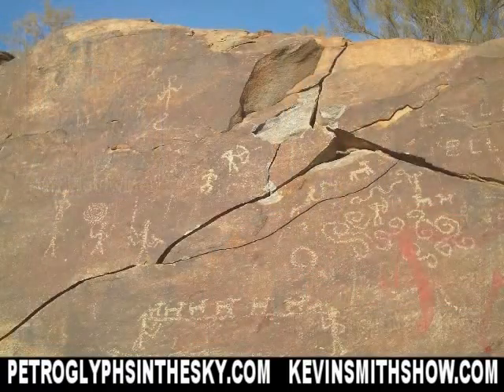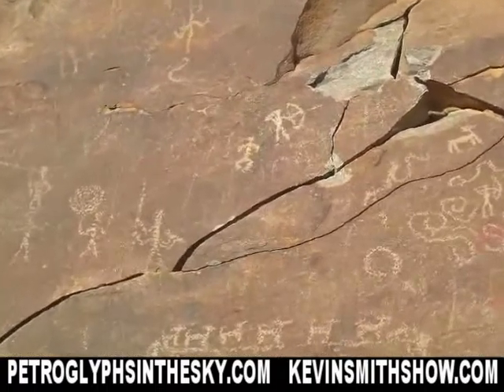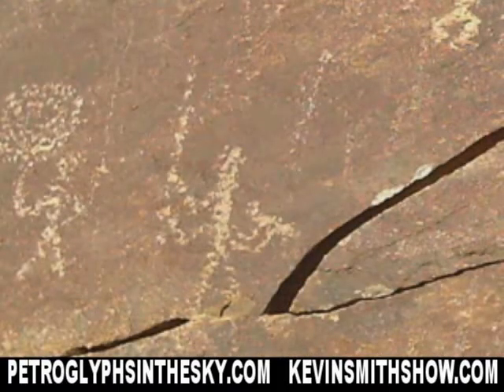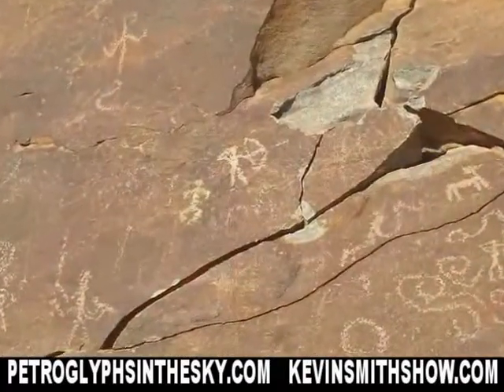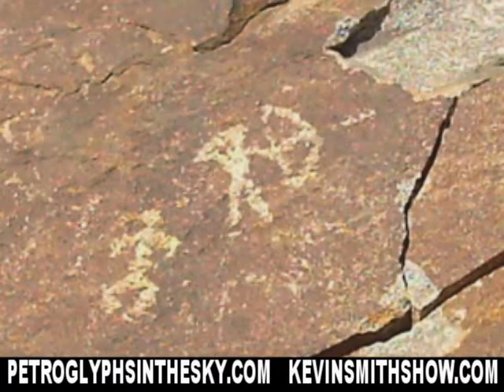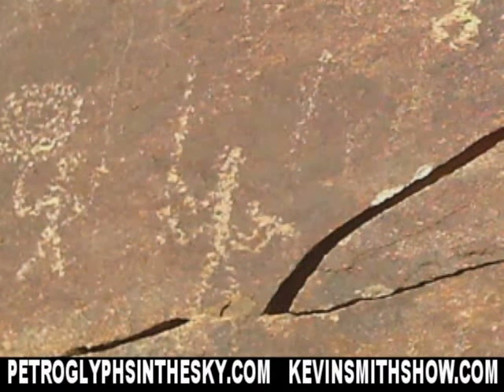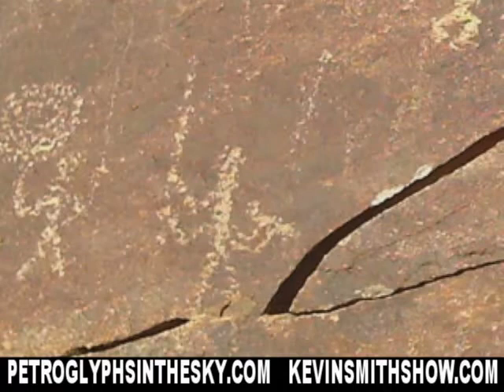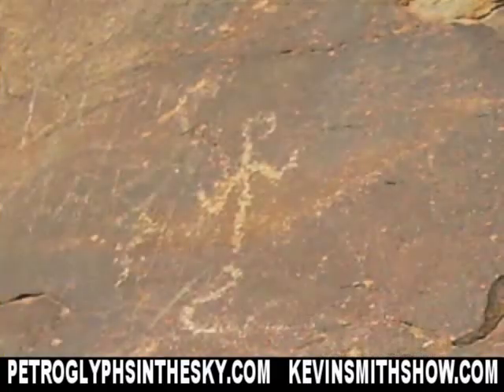BATTLE OF THE GODS " flying serpant rock art " PART 4 SOUTH MOUNTAIN PARK PHOENIX ARIZONA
PHOENIX UFO VIDEO OF THE DAY

still shot of u.f.o.

-- CHECK OUT A STILL PHOTO WHAT YOU MIGHT SEE WHILE DOING A TOUR WITH JEFF WOOLWINE SOUTH MOUNTAIN /

what happend to the rock art ?